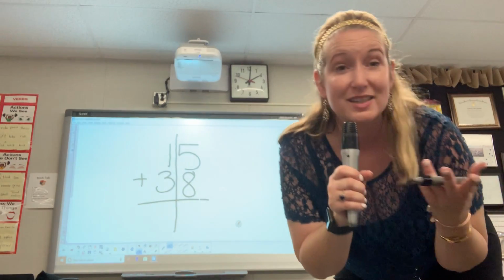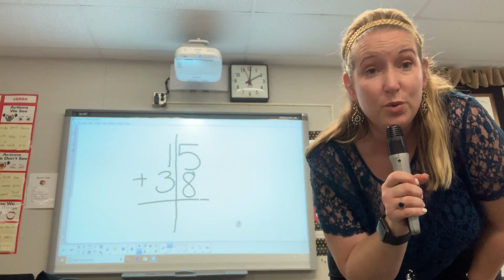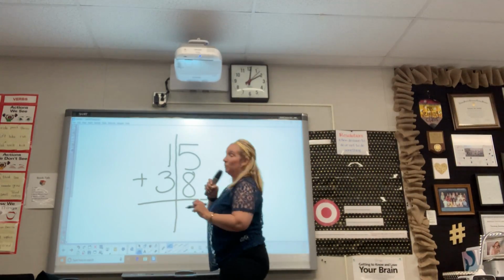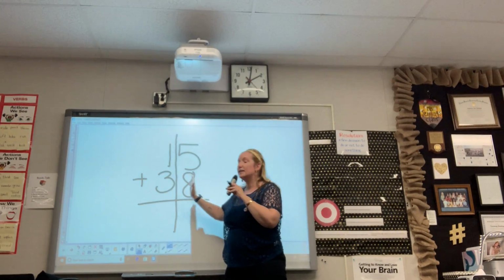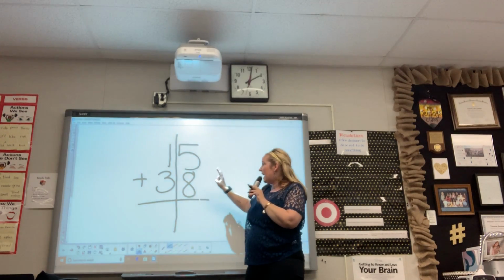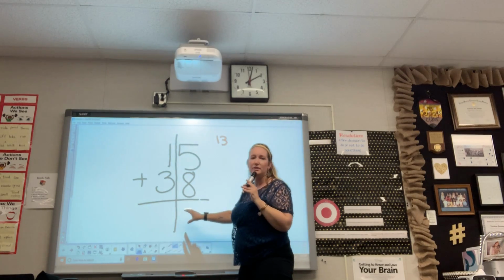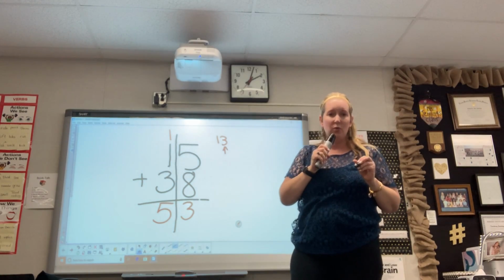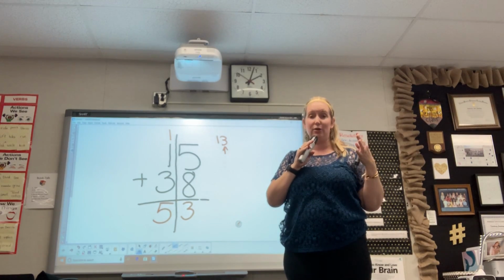2EZKphIkSPen%Kxy+yTNSw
Addition with Regrouping Strategy 2